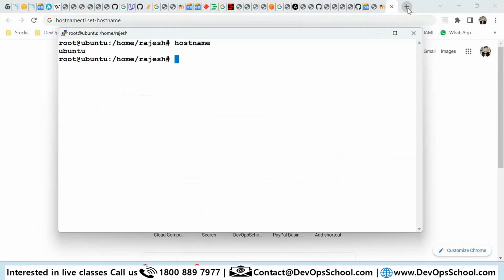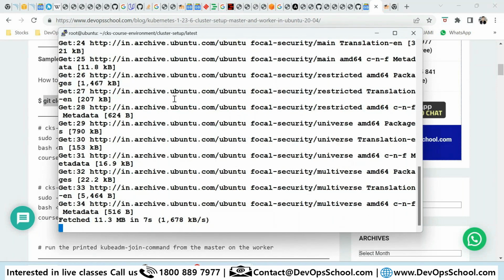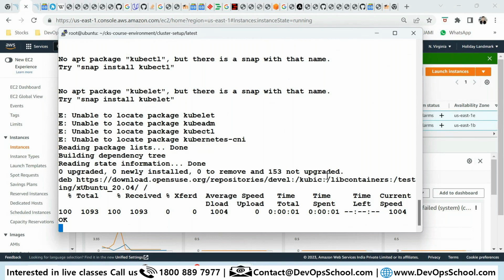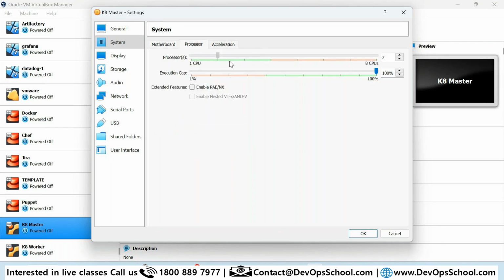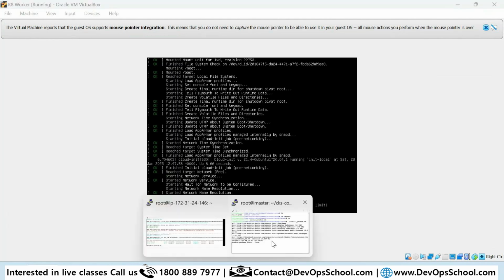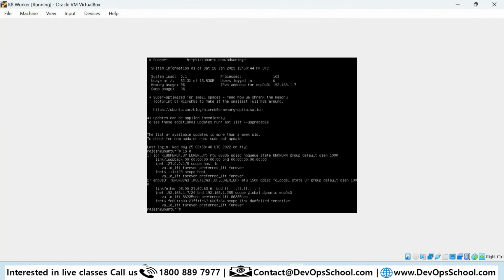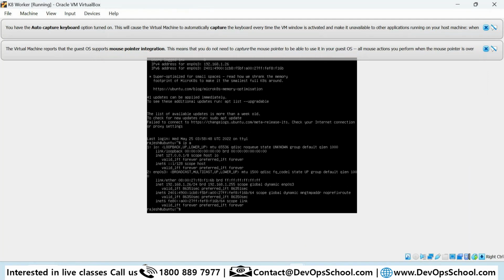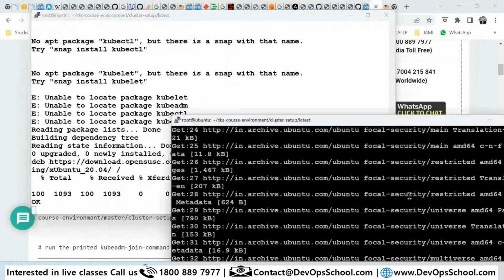Part - 01 Kubernetes Fundamental Tutorials 2023 |Session - 02/03